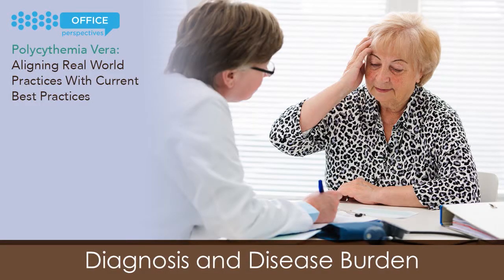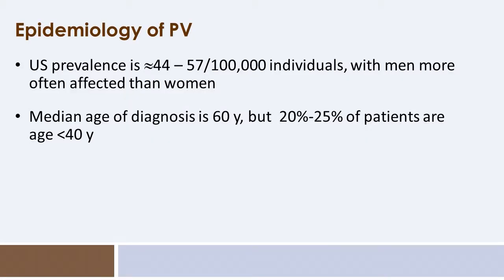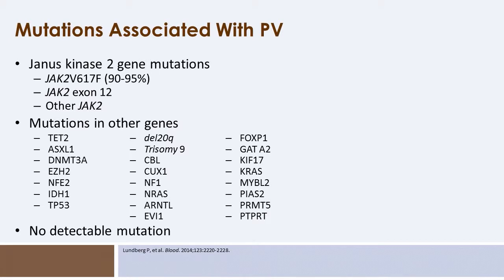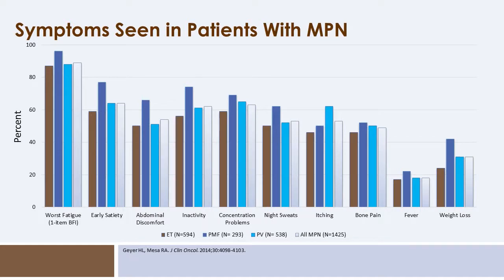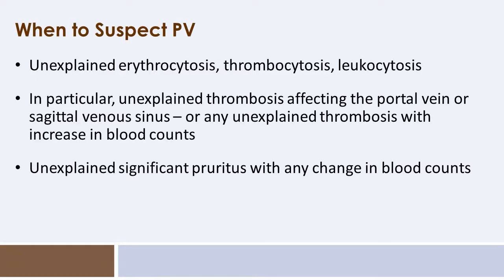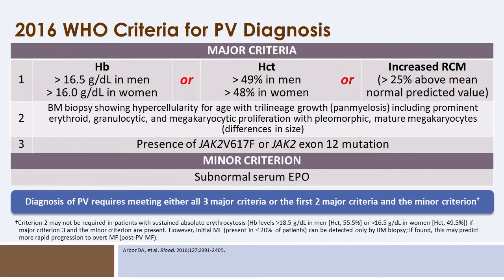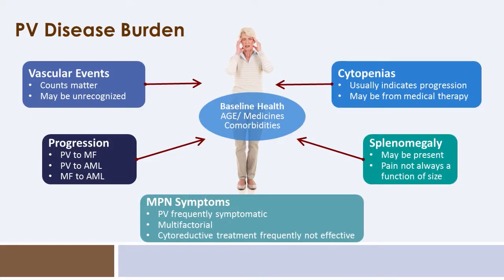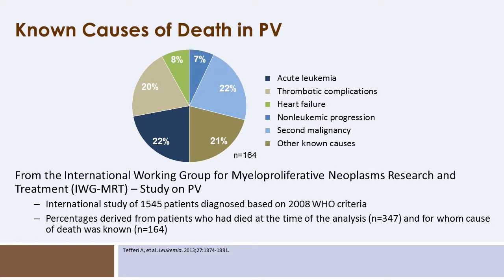Diagnosis and Disease Burden : Polycythemia Vera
In this CME activity, Ruben A. Mesa, MD, provides practical insights into treating polycythemia vera. In addition to discussing risk stratification, Dr. Mesa uses case scenarios to illustrate how treatment strategies can be selected and modified to meet individual needs.

This section covers:

• Definition and epidemiology of polycythemia vera (PV)
• Characteristic symptoms and diagnostic criteria
• Disease burden and causes of death in patients with PV

for the complete activity.